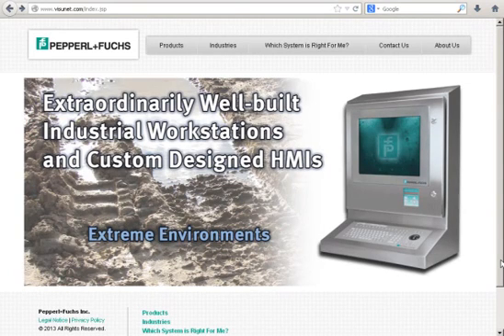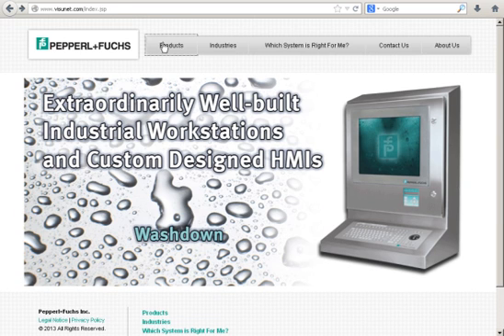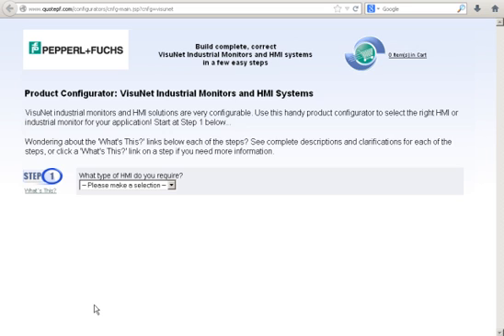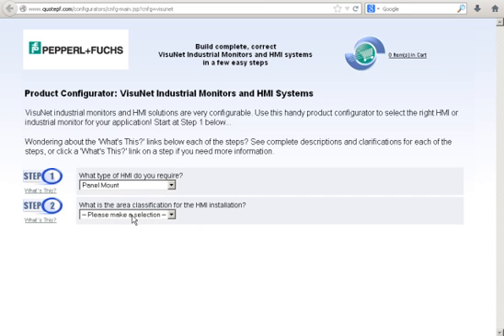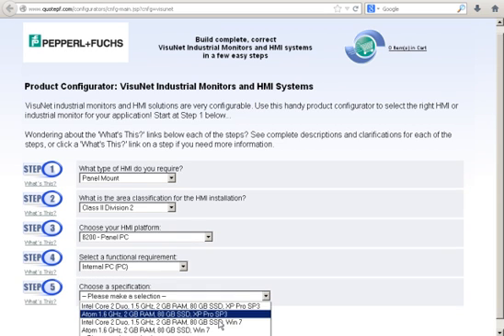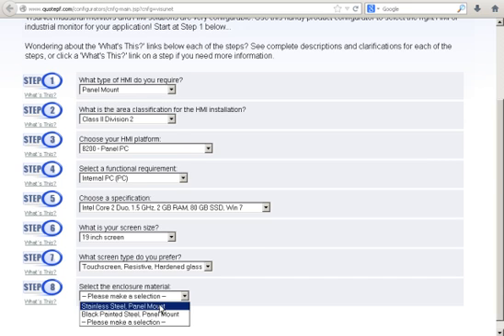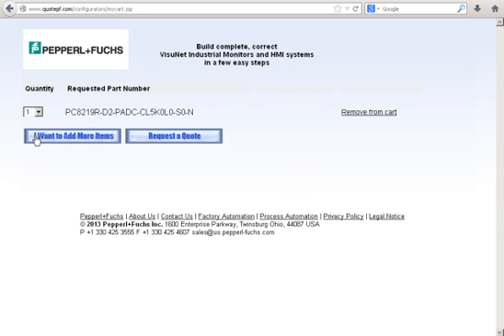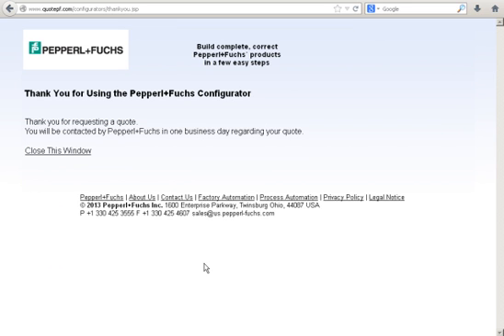How to Configure Industrial Workstations and HMI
- A tutorial on how to use the product configurator tool to configure industrial workstations, Panel PCs, remote monitors, or customized HMI solutions. By answering a series of questions from a dropdown list of answers, you will be able to configure an industrial workstation or HMI product that fits with your current needs. If you request a more information on the product, one of our product experts will contact you within one business day to answer your questions.